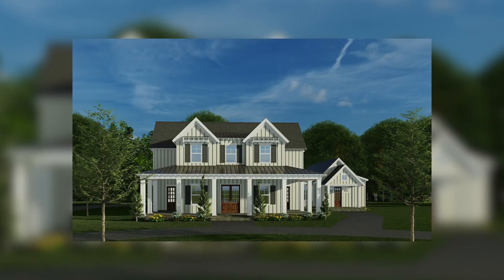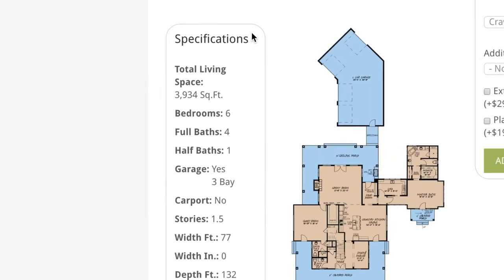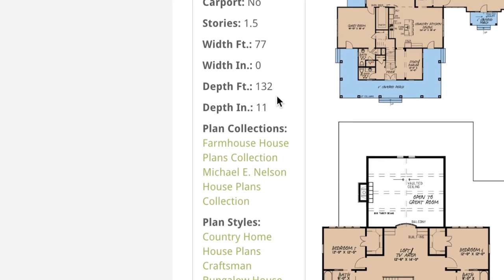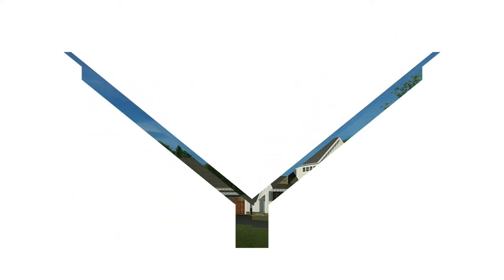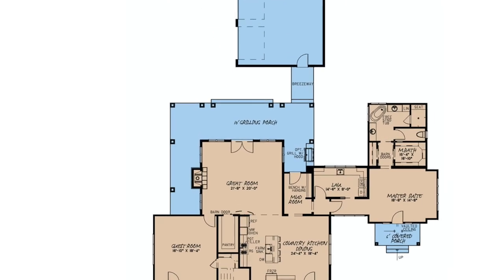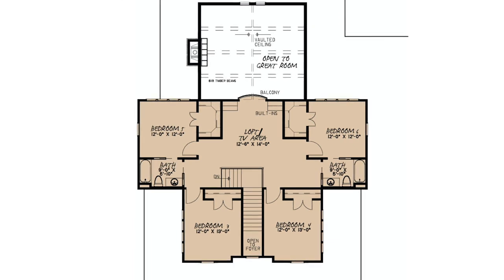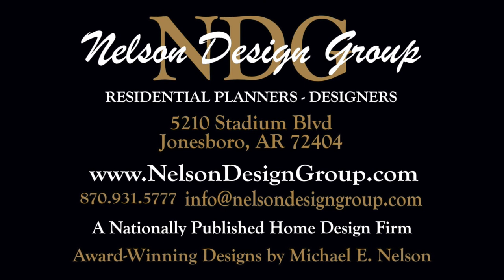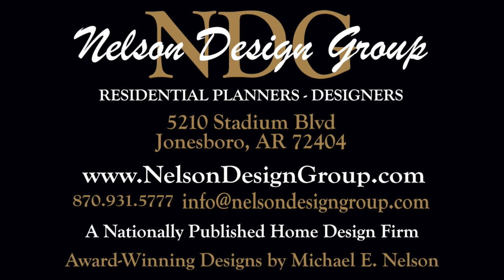Farmhouse House Plan MEN 5230 Overland Farms | Home Plan At A Glance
Check out this incredible Farmhouse Style House Plan with Taylor Nelson!

House Plan MEN 5230 Overland Farms
3,934 Sq.Ft | 6 Bed | 4.5 Bath

This new farmhouse plan from award winning designer Michael E. Nelson gives you just under 4,000 square feet of living space with a whopping 6 bedrooms, 4 full baths and 1 half bath. Unlike a traditional farmhouse, this house plan gives you a 3 car garage to house your mechanical steeds. The outside of this home is gorgeous with traditional board and batten style siding. This house plan gives you a wonderful wrap around covered porch on the front of the home and a large wraparound grilling porch on the rear of the home. On the inside of this plan you will find a large guest room on the first floor and a master suite that is in its own wing. The rest of the bedrooms in the plan are located on the second floor.